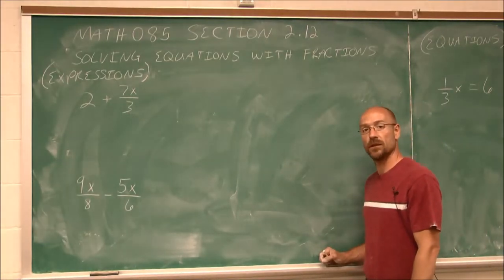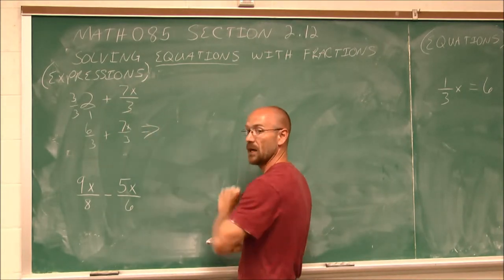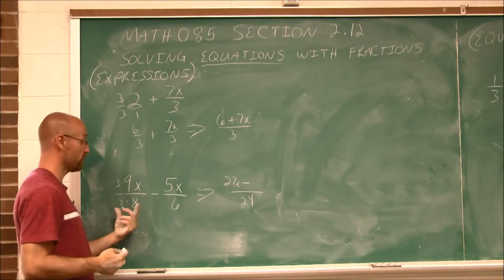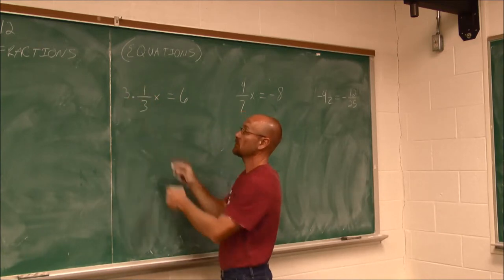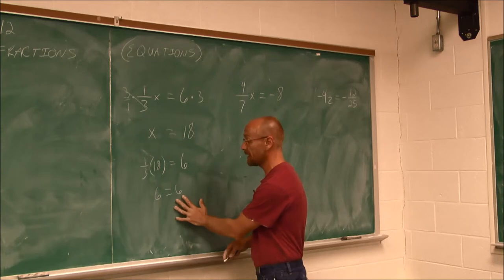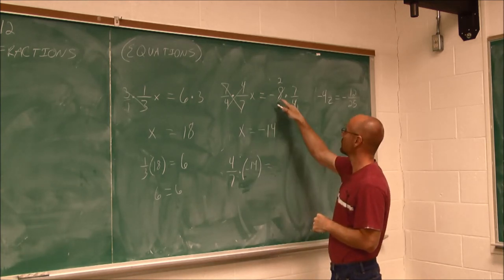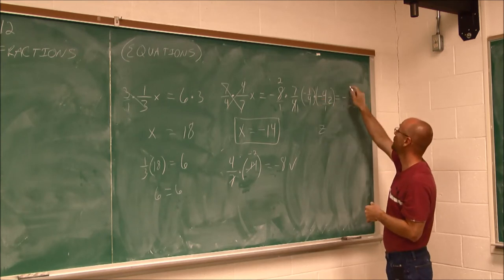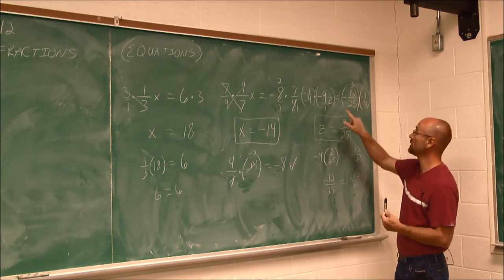MATH085 Section 2.12 Part 1 Solving Equations with Fractions